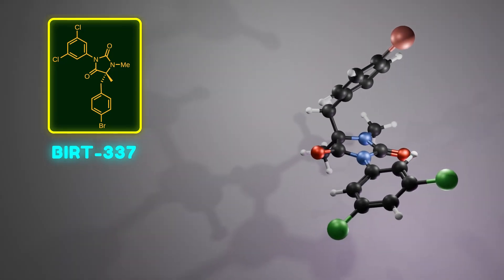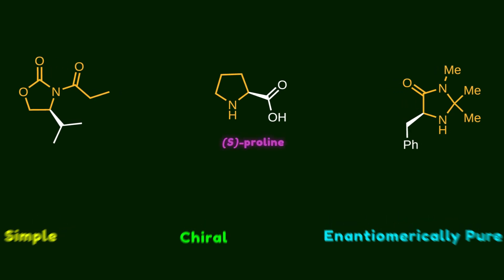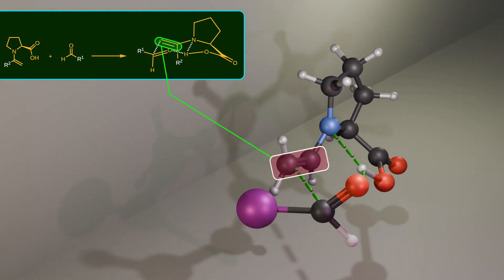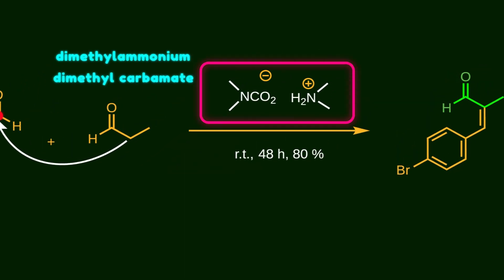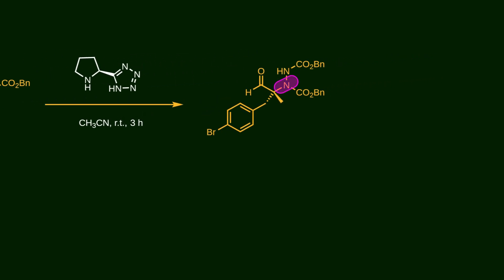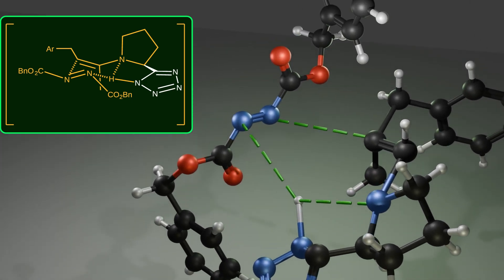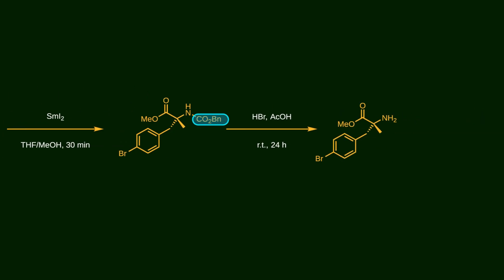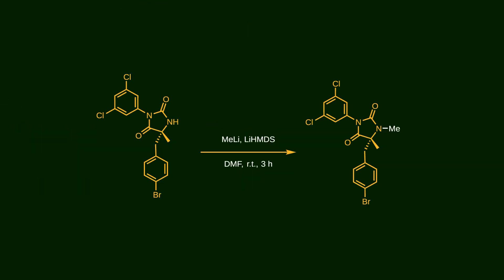BOOST Your Organic Chemistry Skills in 3D – Total Synthesis of BIRT-337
Total Synthesis of BIRT-337 | 3D Mechanisms & Organocatalysis Explained

In this video, I walk you through the total synthesis of BIRT-337—not with boring 2D structures, but with interactive 3D molecular models that bring organic reactions to life.

You’ll follow the entire synthetic route step by step, including:

Proline-catalyzed enantioselective aldol reaction

Transition state analysis in 3D

Organocatalysis vs. metal catalysis

Enamine chemistry & chair-like transition states

Selective reductions with LiAlH₄ and AlCl₃

Swern oxidation

Diazene functionalization and chiral center installation

Carboxylic acid to ester conversion using TMS-diazomethane

Sodium chlorite oxidation & quenching with 2-methyl-2-butene

Deprotection steps using trifluoroacetic anhydride and HBr

Hydantoin ring formation via isocyanate cyclization

Whether you're a student of organic chemistry, a chemistry major, or just curious about modern synthetic techniques, this video breaks down complex reactions with clarity and visual support.

You’ll not only see how to form chiral centers and build a complex molecule from simple building blocks—you’ll also learn how reaction conditions, hydrogen bonding, and stereochemistry come together in real-world total synthesis.
References:
Total Synthesis of LFA-1 Antagonist BIRT-377 via Organocatalytic Asymmetric Construction of a Quaternary Stereocenter.
Organic Synthesis Workbook III. Book by Tom Kinzel
Time Code:
00:00 - Intro
00:26 - Transition Metals vs Organocatalysts
00:59 - Enantioselective Aldol Reaction with Proline
02:13 - Transition State Modeling in 3D
03:00 - Facial selectivity
03:12 -  Forward Synthesis
04:05 - Conjugated ketone reduction
04:59 - Diazenes and C–N Bond Formation
05:09 - Tetrazole derivative of proline
06:35 -  Sodium Chlorite Oxidation
06:49 - Carboxylic acid to ester conversion
07:16 - Deprotection Steps: N–N and C–N Cleavage
08:05 -  Formation of Hydantoin Ring